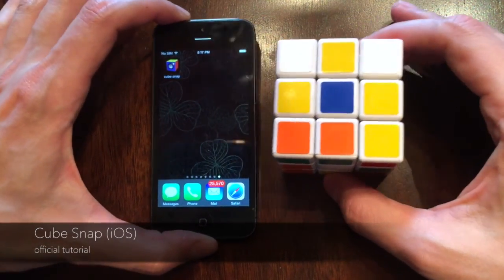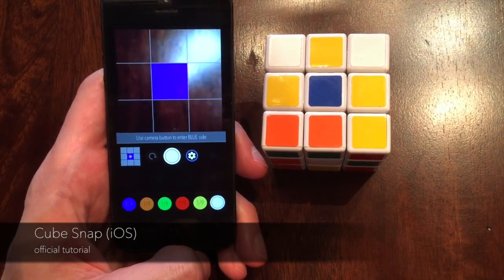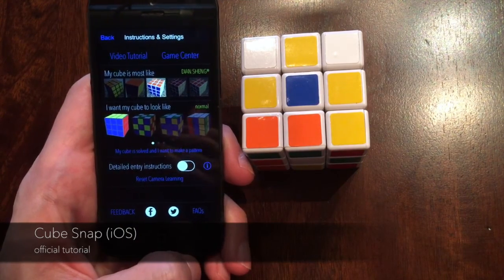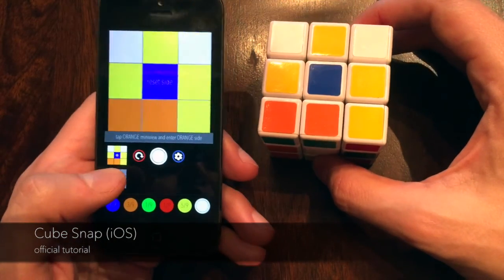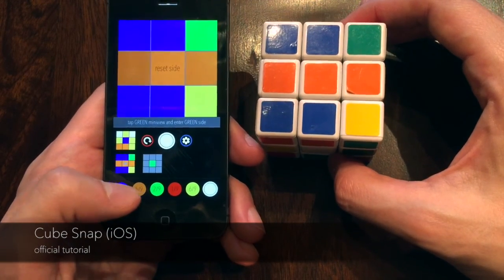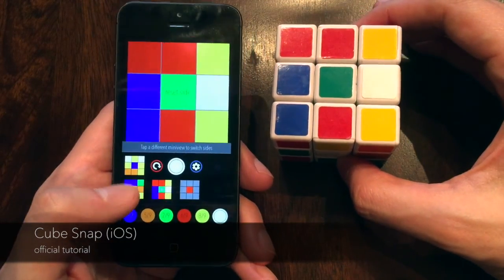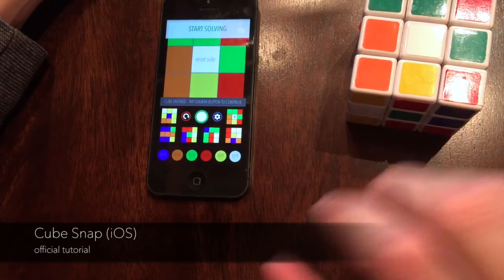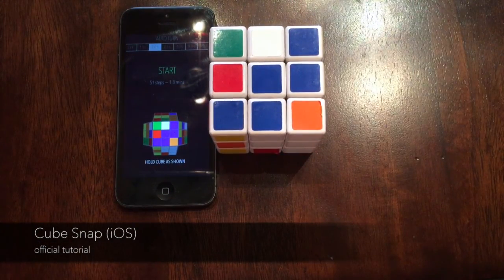Cube Snap Tutorial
Learn how to use Cube Snap - Rubik's Cube Solver to solve your pesky cube